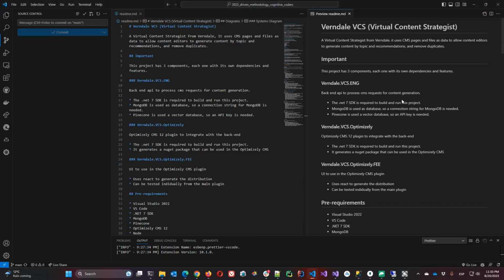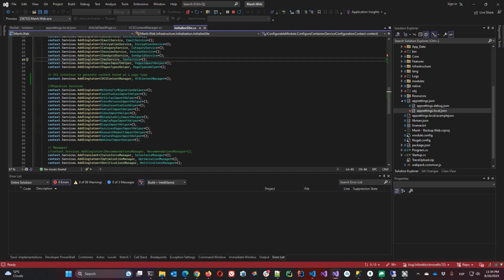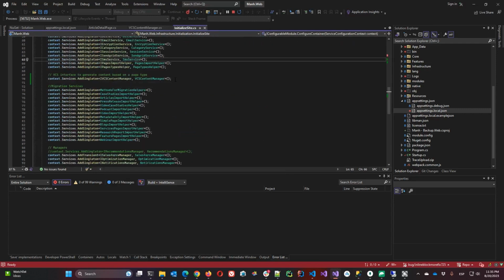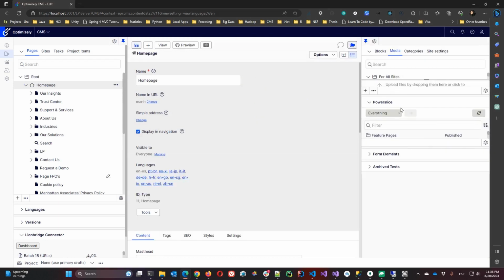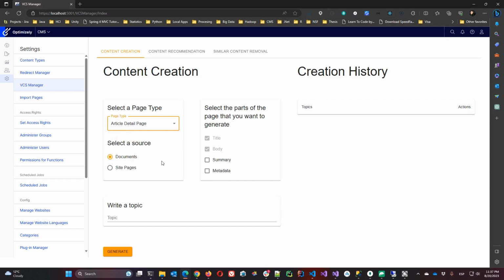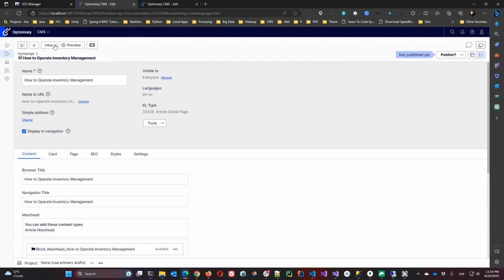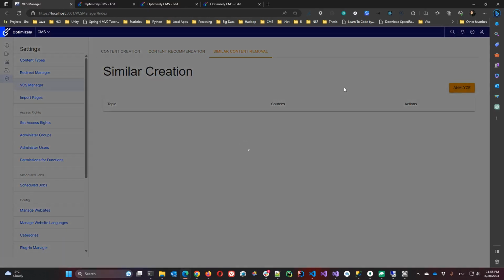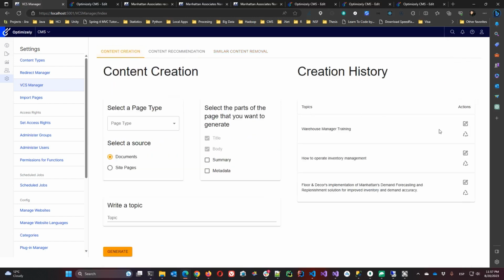Verndale VCS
Verndale VCS Demo